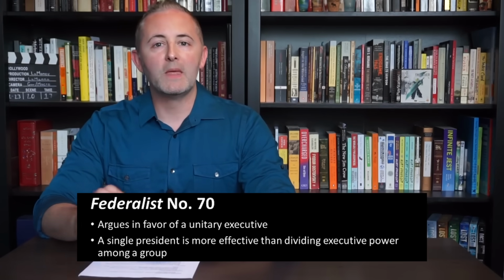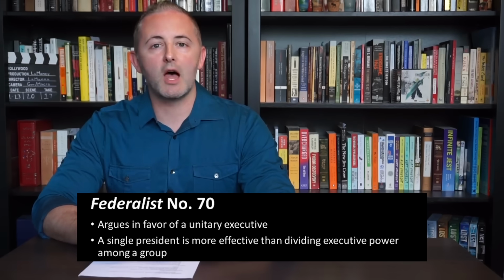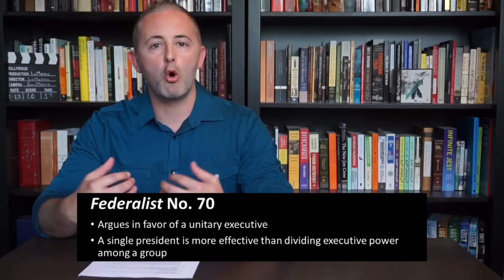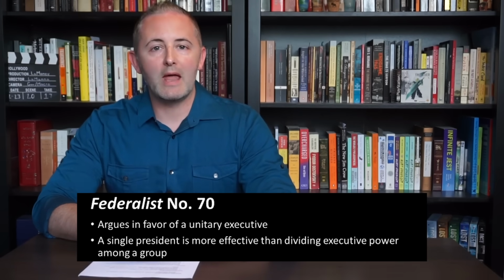AP Gov Required Documents Exam Review NEW!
Everything you need to know about all the required documents for the AP Gov Exam!